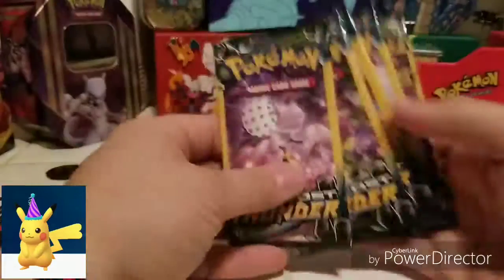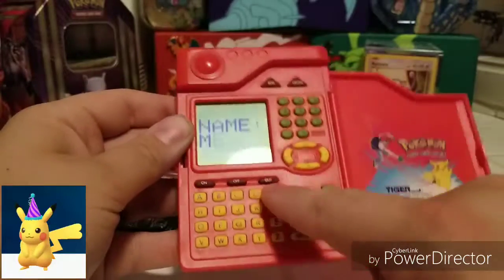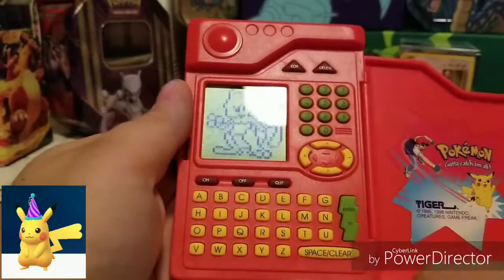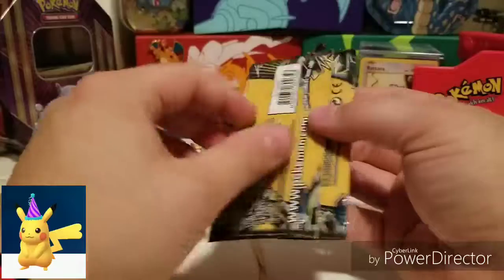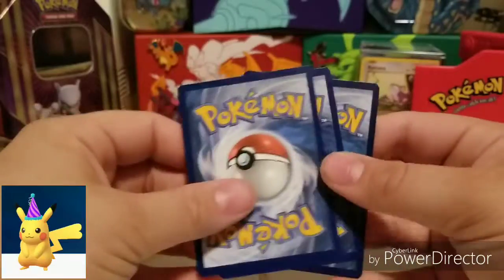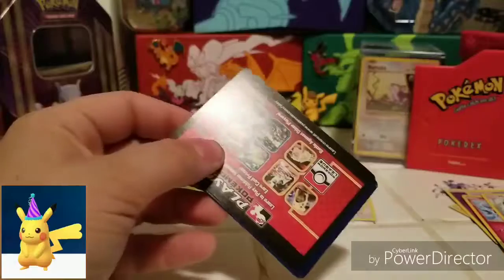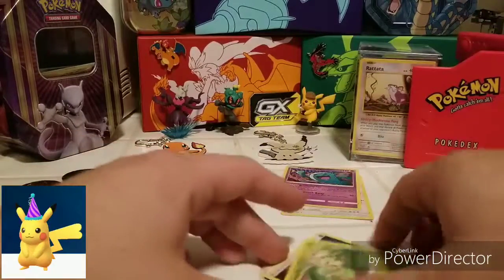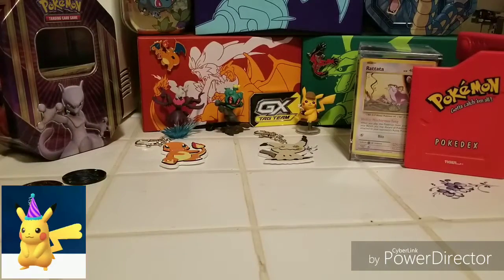HAPPY BIRTHDAY ME. DOLLAR BOOSTER PACKS.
Please give what you can to the wonderful people of St. Jude Childrens research hospital. They do such for families and our future. I will be running this link for a minimum of a month.

And a good luck to JandL Poke in the card battle we will be having shortly.